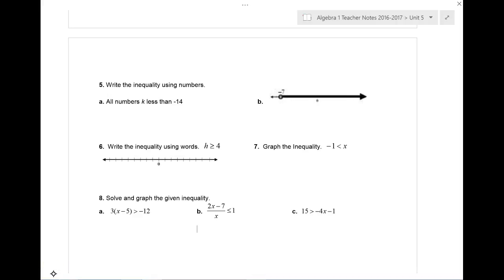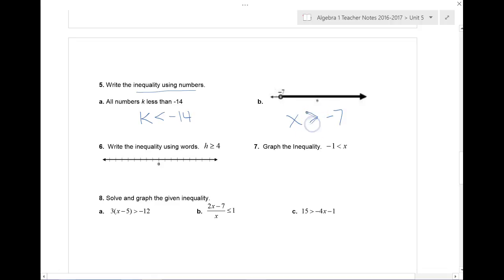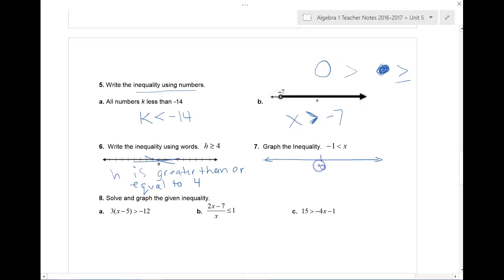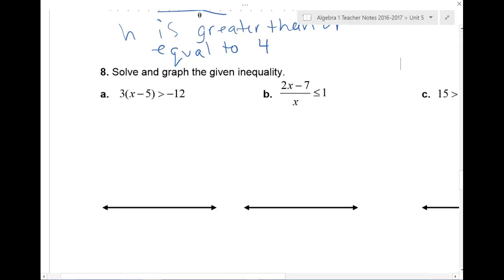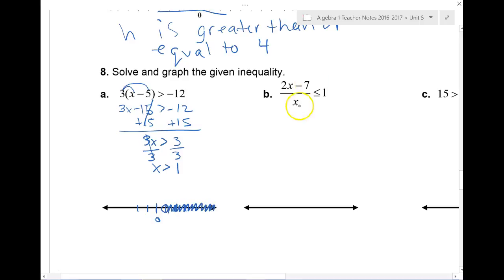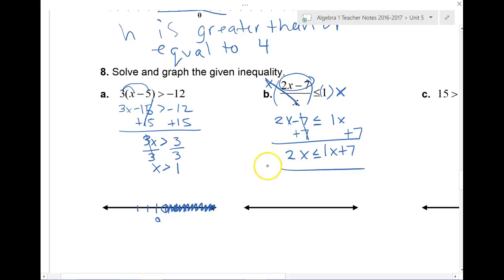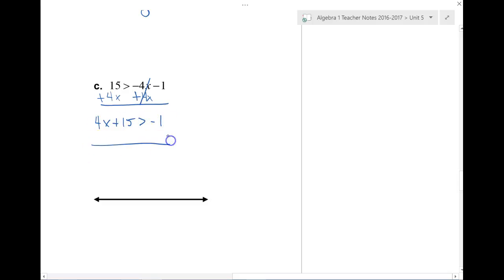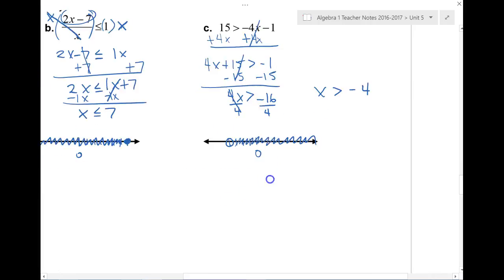Unit 5 Test Review Page #3